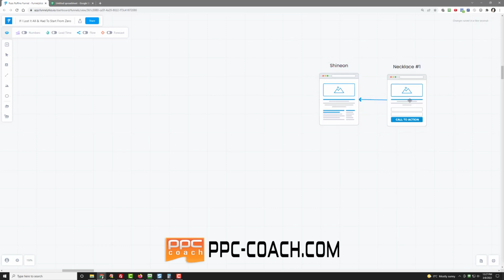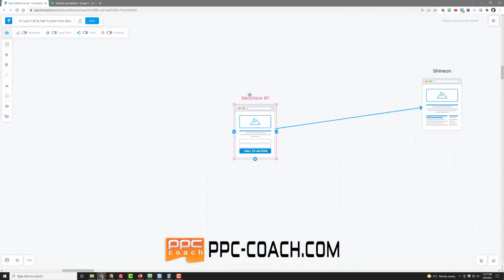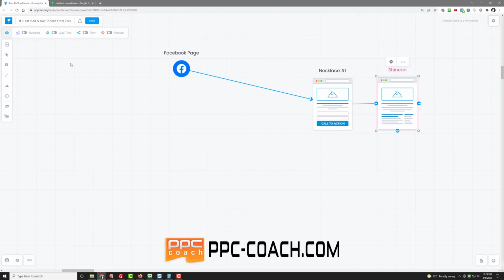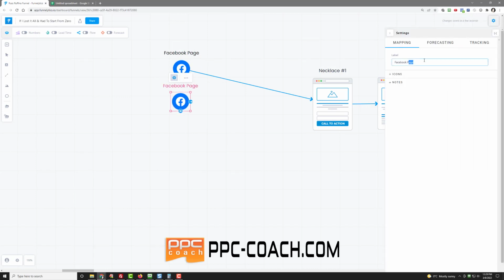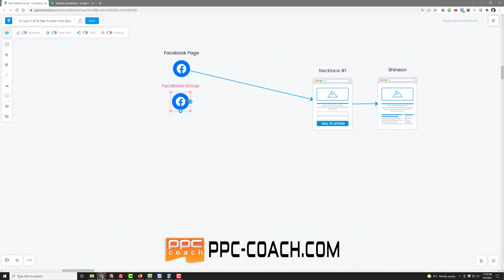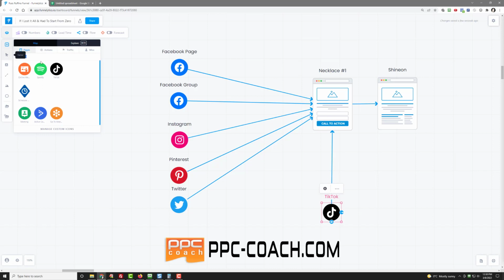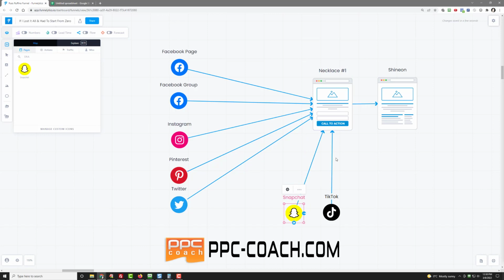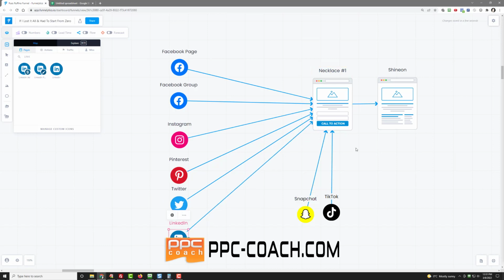If I Lost It All And Had To Start From Zero In 2022